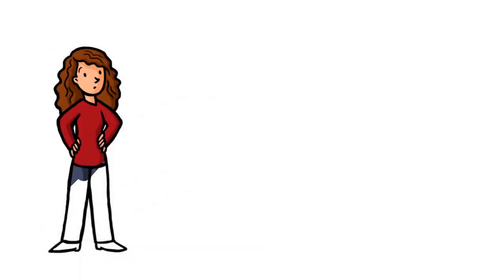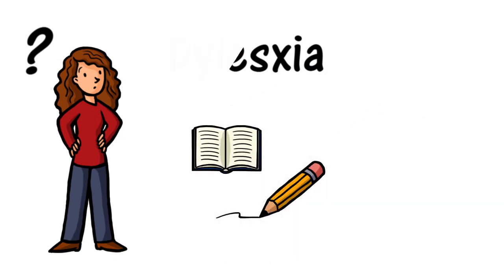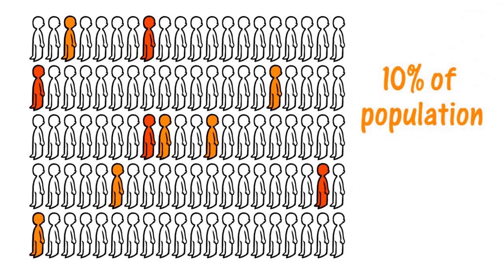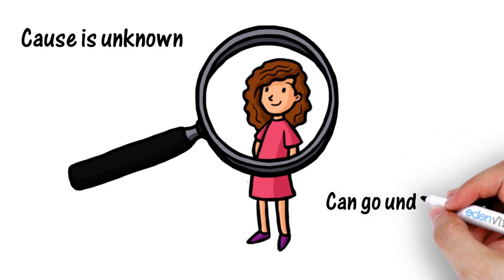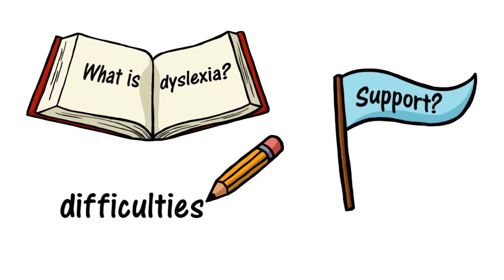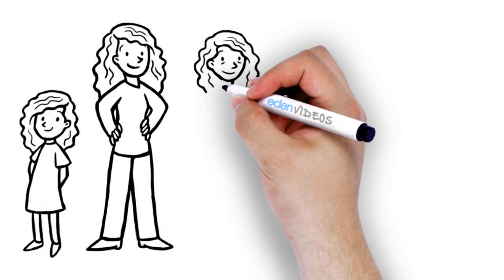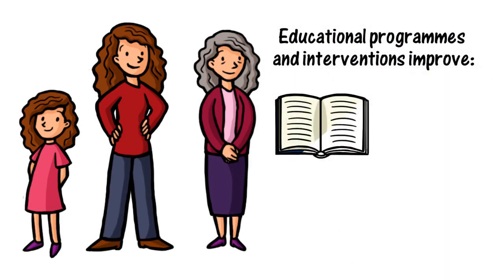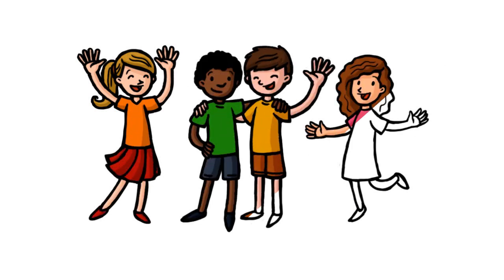What is Dyslexia?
Embed this video on your website and get your own whiteboard animation